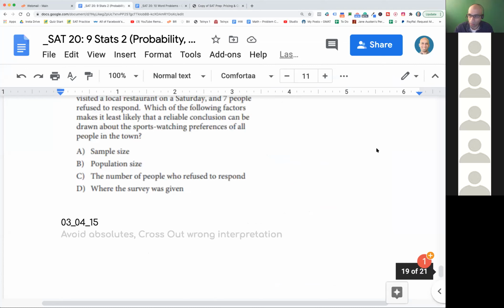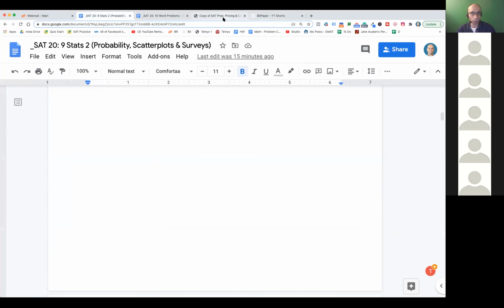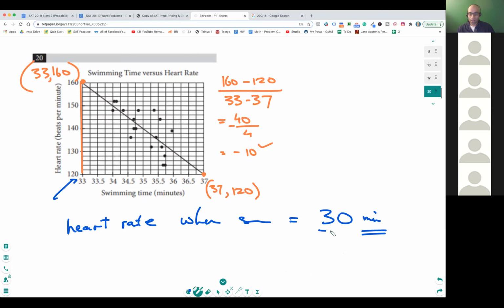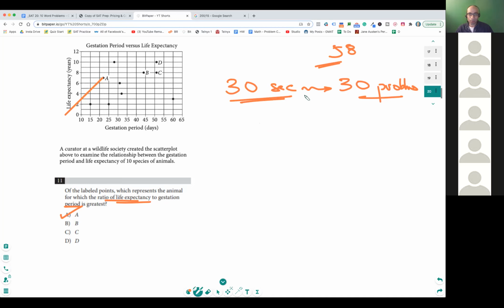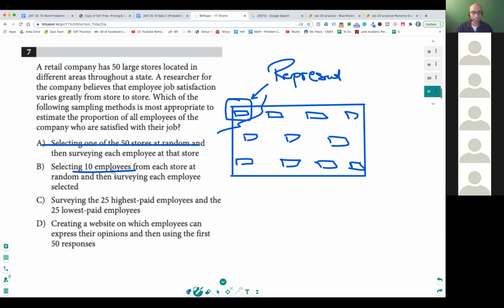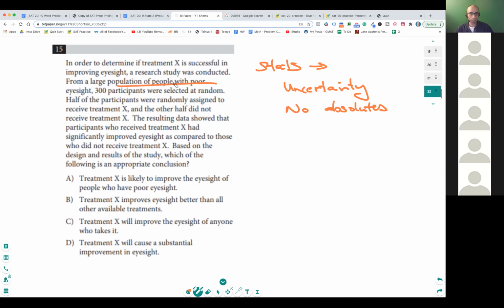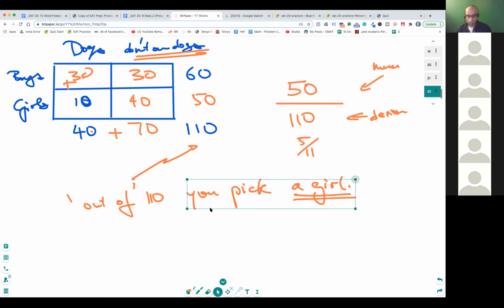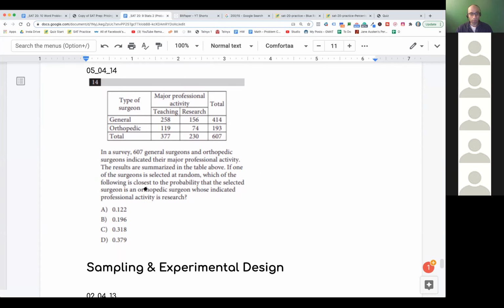SAT Statistics: Scatter Plots, Surveys, Probability